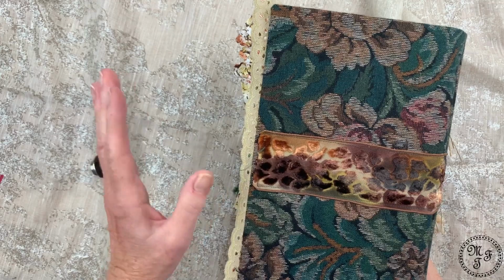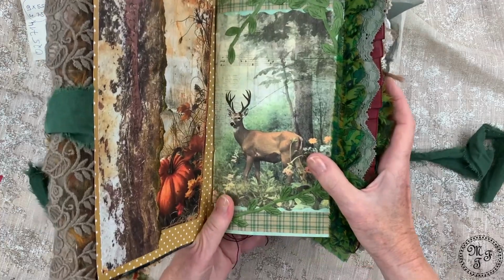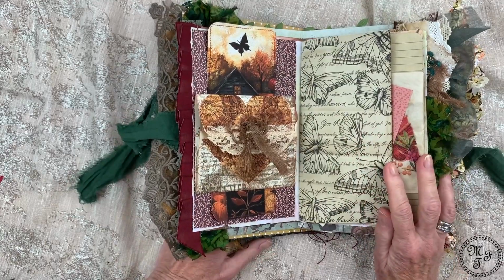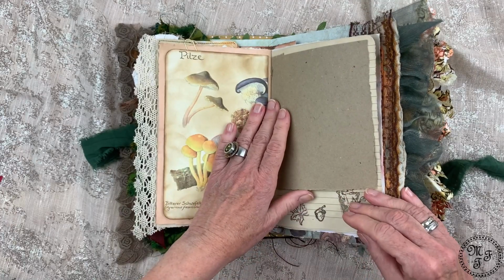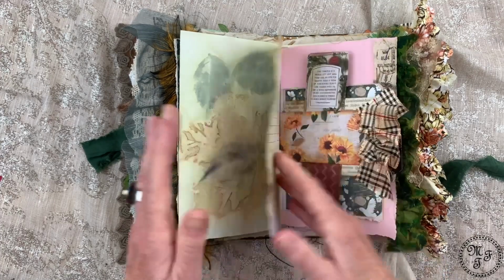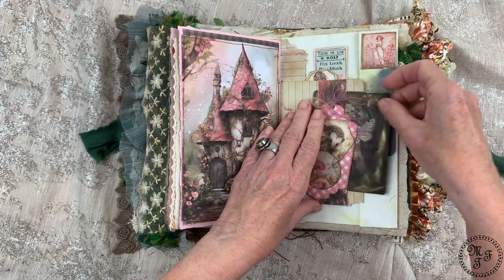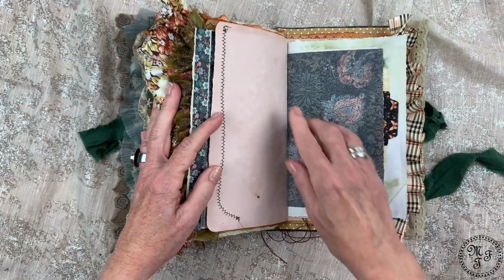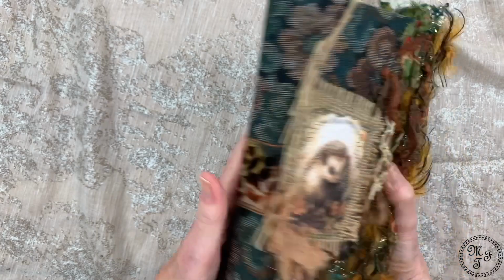Junk Journal Flip Through "Autumn Magic - celebrating the vibrance and beauty of fall (SOLD)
The junk journal "Autumn Magic" is something special to me.

Who does not love autumn? When the days start fresh, but sun is about to break through, the fallen leaves in the most rich colors: orange and burgundy. But also the notion of another year ending ...
I personally am fond of the Indian summer vibes, the pumpkins, the fresh mornings... and this has inspired me to come up with this journal.
Combining the aesthetics of Fall with magic elements and a touch of vintage was such a pleasure and the journal turned out as I hoped it would.

She is lavishly decorated with a fabric collage as well as laces and a sweet hedgehog on the cover. Heavily stuffed with all sorts of yummy things like tags, journaling cards, ephemra and, and, and...

JOURNAL DETAILS:
3 signatures, 120+ pages (front and back).
Dimensions: 23 cm x 14 cm x 3 cm - inches: 9" x 5.5" x 1.25"

0:00 Intro
1:00 Cover
3:20 Dimensions
4:15 Inside
5:15 Signature 1
15:45 Signature 2
26:15 Signature 3
33:00 Close

Digitals used from Etsy Shops (list probably not complete):
- BontikVintageDesigns

 plus prints from The Graphic Fairy